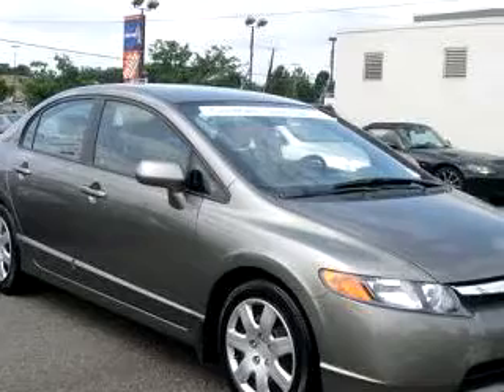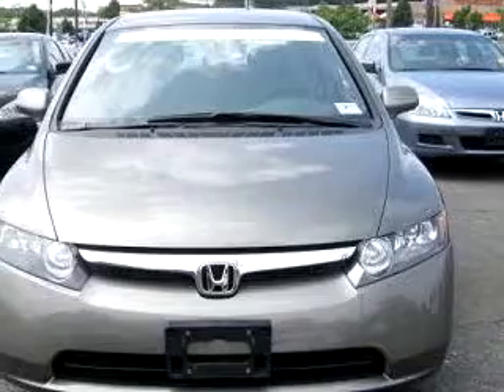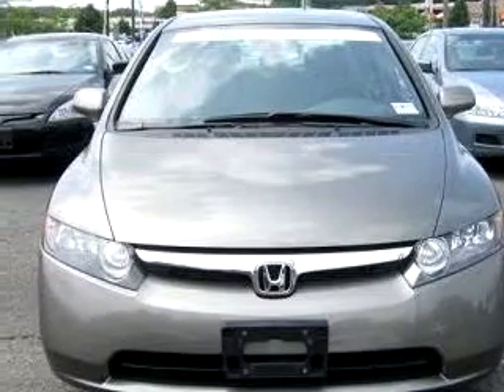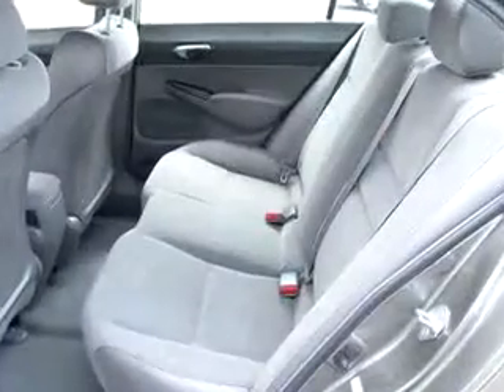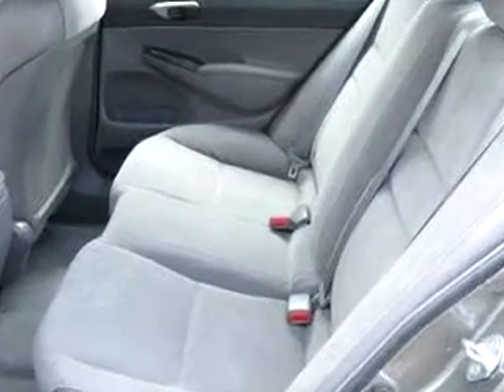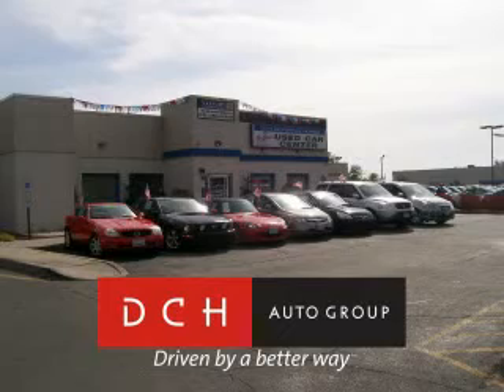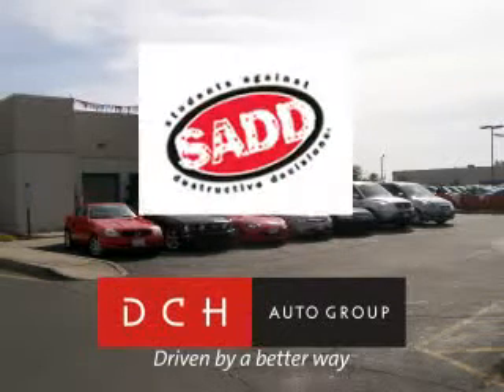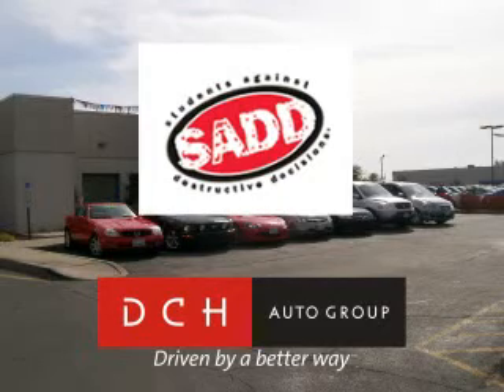SOLD - 2008 Honda Civic LX 08857 Dch Academy Honda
1101 Route 9

2008 Honda Civic LX

 16,295 Miles

VIN - 2HGFA16528H503280

You will love this Galaxy Grey 2008 Honda Civic LX, equipped with a 4 Cyl. engine  and an automatic transmission with  16,295 miles. Enjoy an exceptional 36 miles to the gallon on this great car with features like MP3 Player, Side Air Bag System, Cruise Control, Adjustable Head Rests, Head Restraints, Daytime Running Lights, EBD Electronic Brake Dist, and much more. Enjoy the drive and have peace of mind in this 2008 Hond...